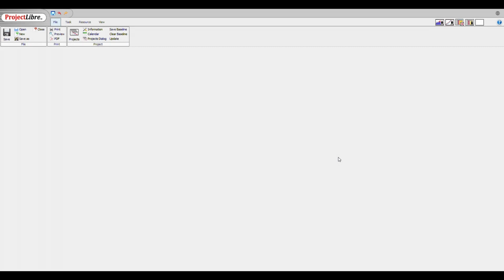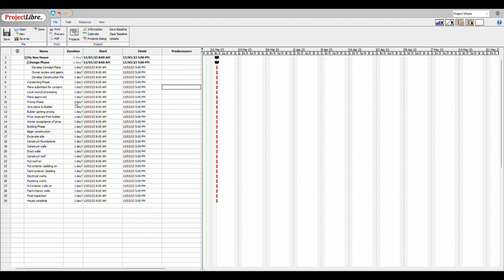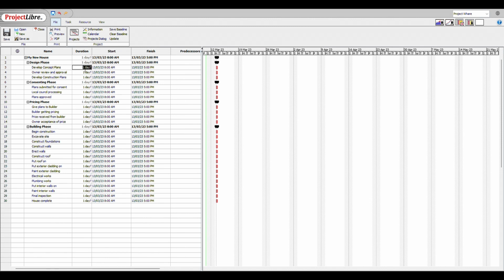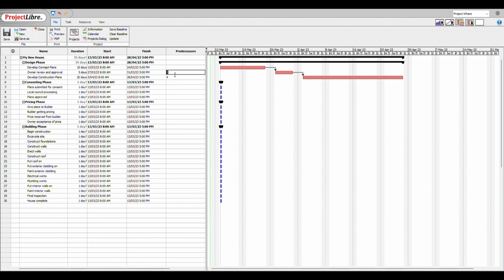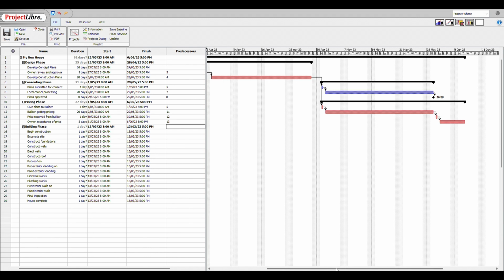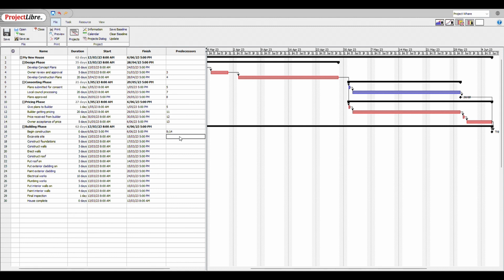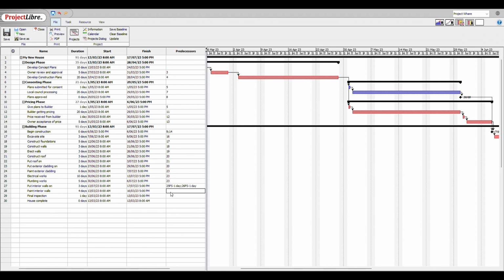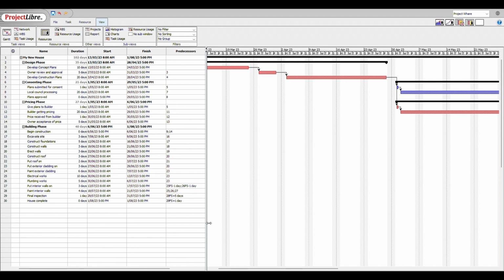Building a Gantt chart with ProjectLibre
This is a practical introduction to building your first Gantt Chart using ProjectLibre It is the open source replacement for MSProject and everything you learn here can be applied to MSProject as well.